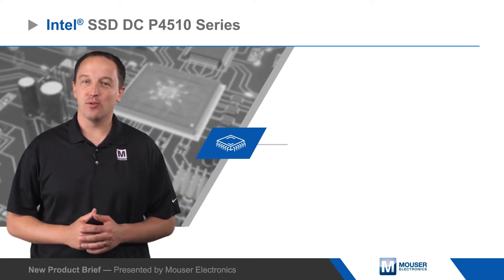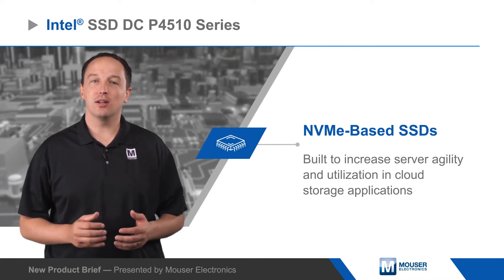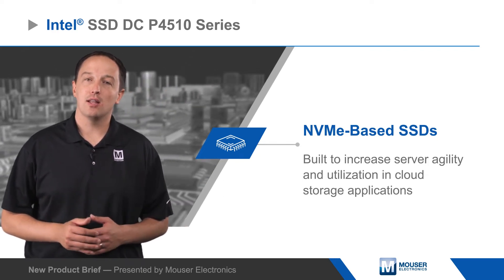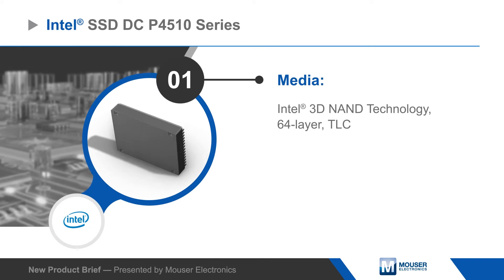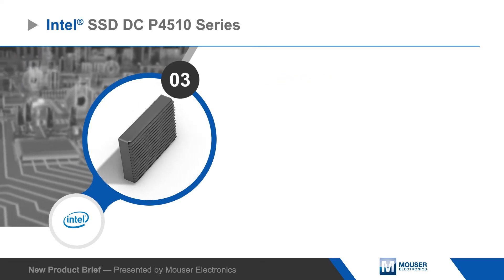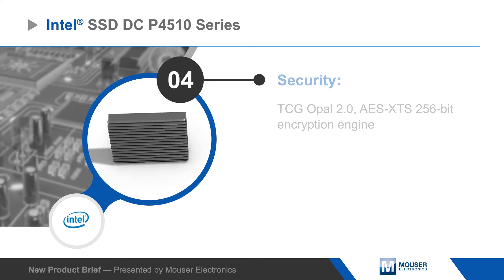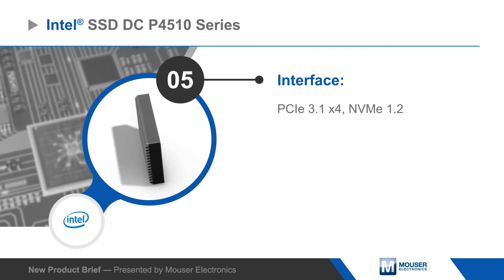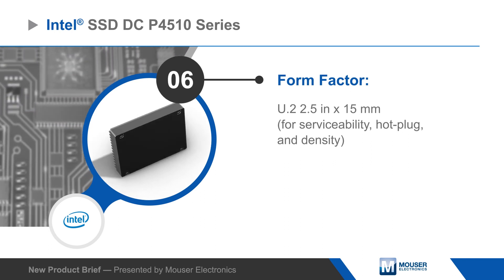Intel SSD DC P4510 Series | New Product Brief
Intel SSD DC P4510 Series are NVMe-based SSDs that are built to increase server agility and utilization in cloud storage applications. The P4510 series is based on Intel 64-layer TLC NAND, with drive capacity up to 8 TB. The high capacity is paired with read and write performance up to 3200 MB/s and 3000 MB/s, respectively, and quality of service rated at 99.99%, both significant improvements compared to the P4500 series.For more information, as well as all the latest All About Circuits projects and articles, visit the official